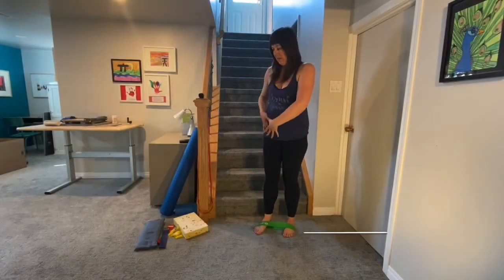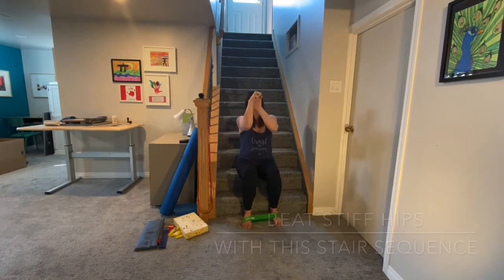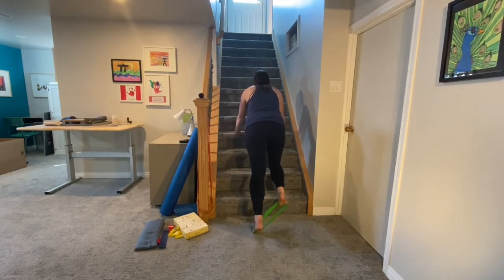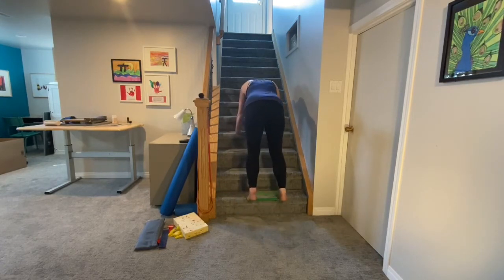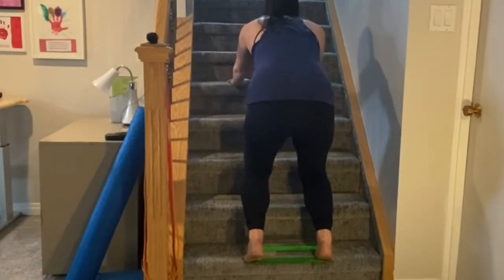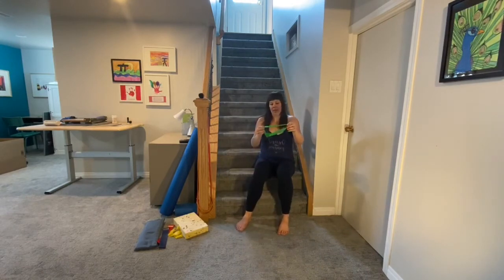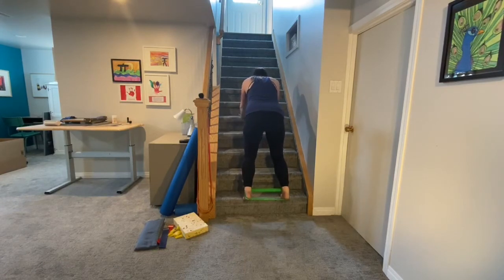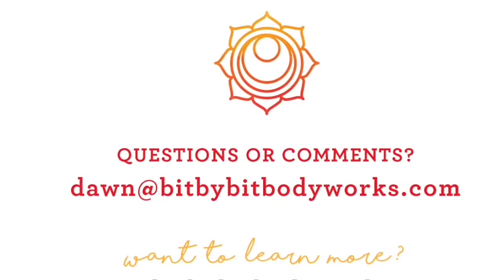Tight Stiff Hip Fix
This is a short and sweet tutorial (part of a longer practice in the Movement Studio) to help the brain 🧠 and body 🧍🏻‍♀️ organize more intelligently.

Stop what you are doing and follow along. Your hips will feel less stiff and tight but only if you stop scrolling and move with me.

No mini band? No problem do what you can without one.

No stairs? No problem do it at your kitchen counter or with hands-on a chair to bring you into an incline.

Head inside the Movement Studio now for a 10-day trial. No credit card required.